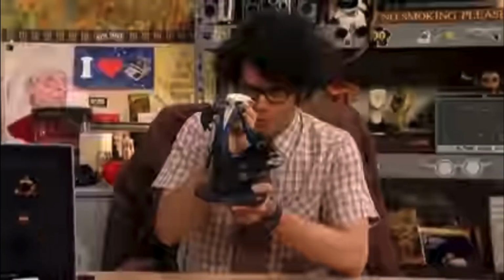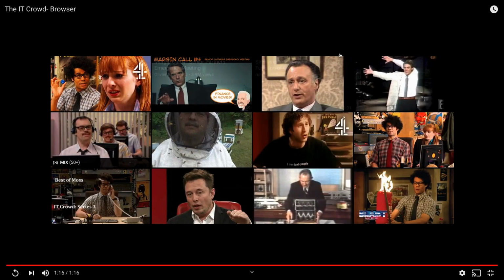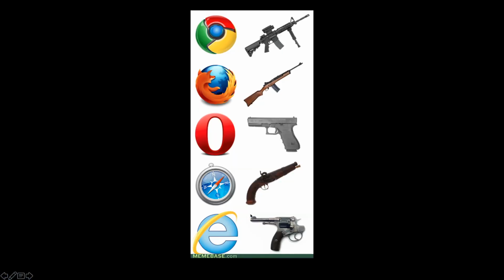The internet and the wild wild west